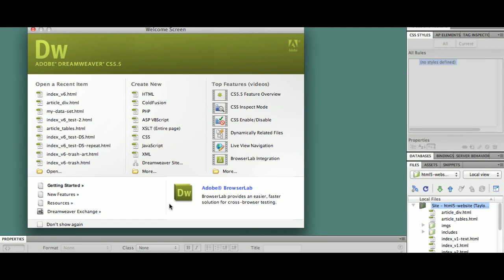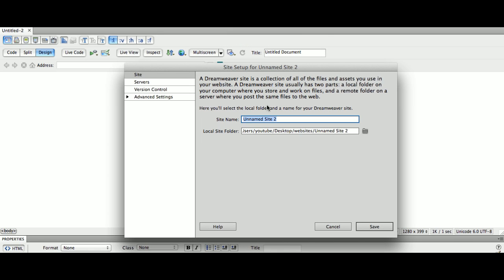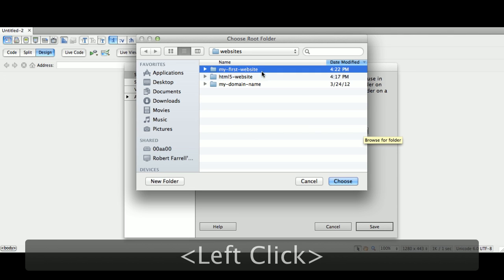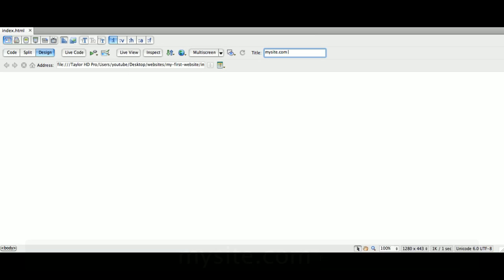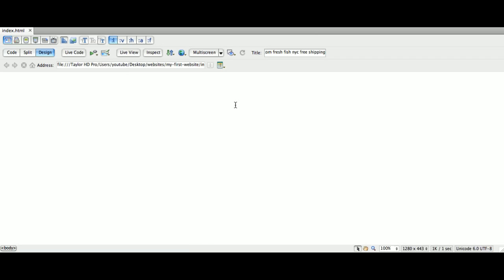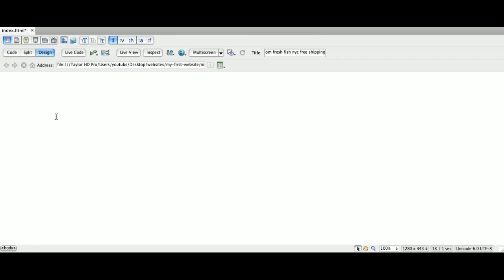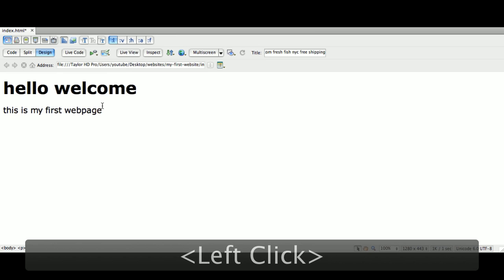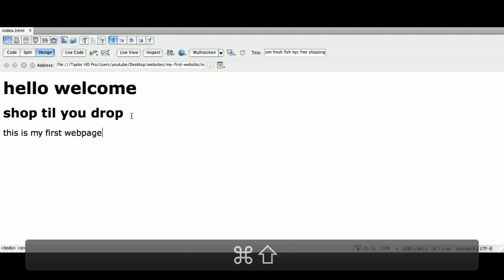How to build make design create your first 1st CSS div tag webpage site Dreamweaver CS5.5 tutorials